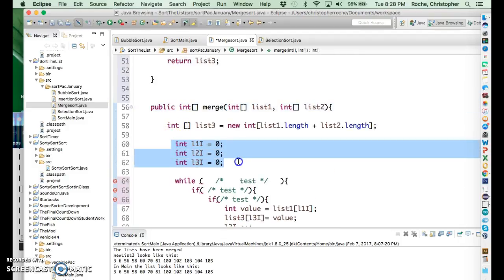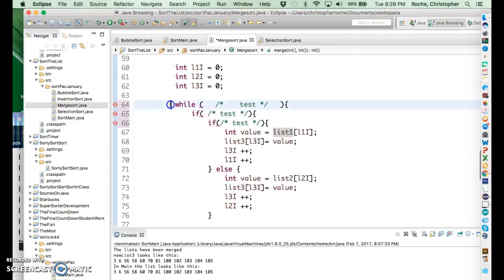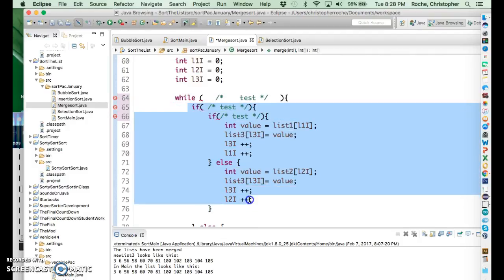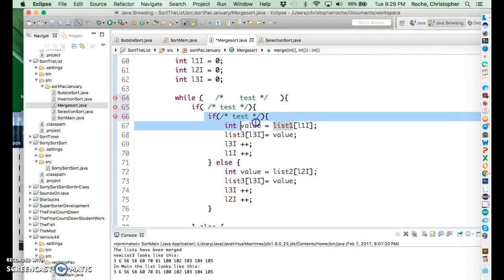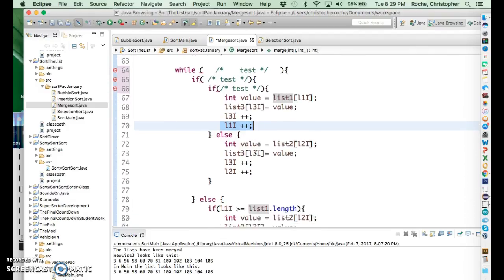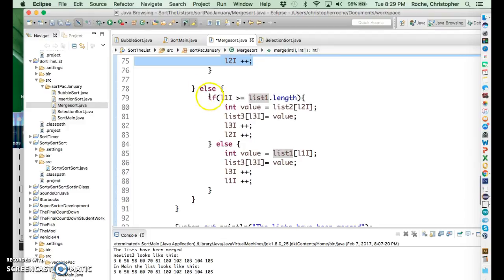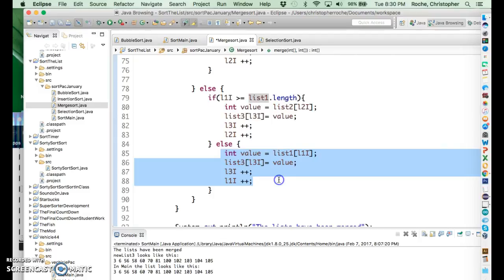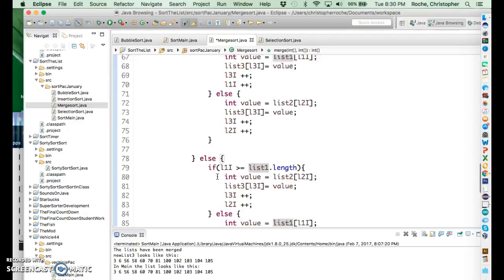Java II Mergesort Merge Routine using two lists..